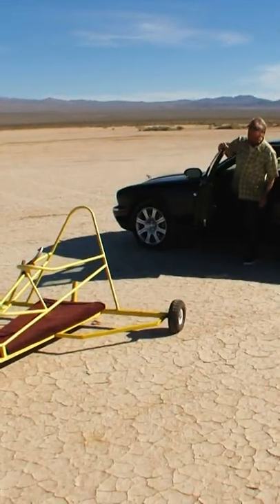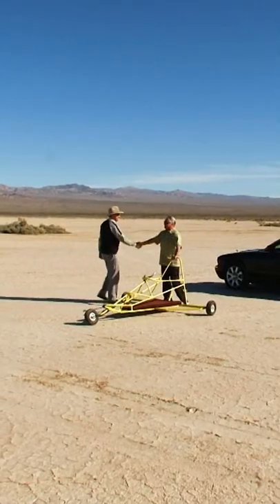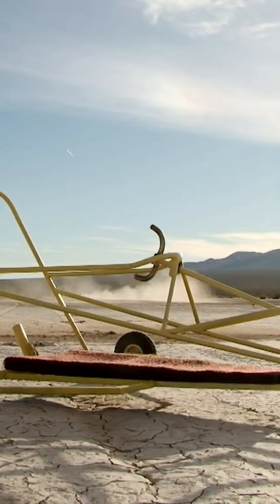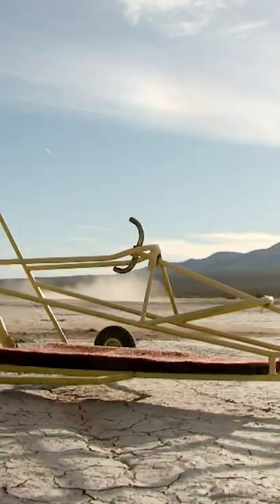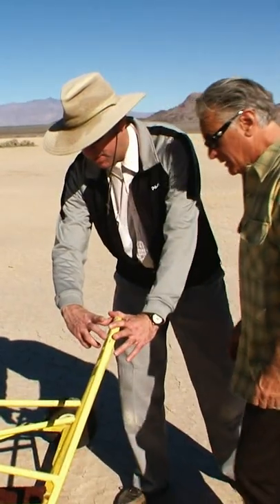Barry Cruises On BUSTED Land Yacht | Storage Wars | A&E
Watch an appraisal for Barry's land yacht, that looks more like a land dinghy, in this clip from Storage Wars!